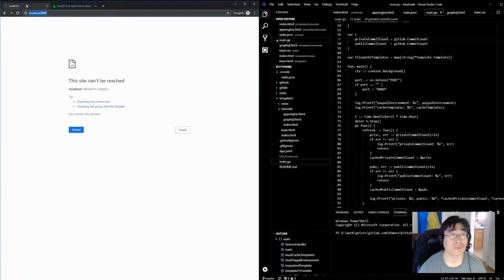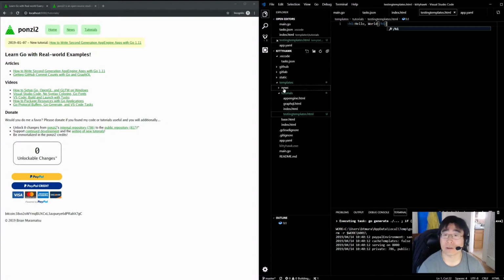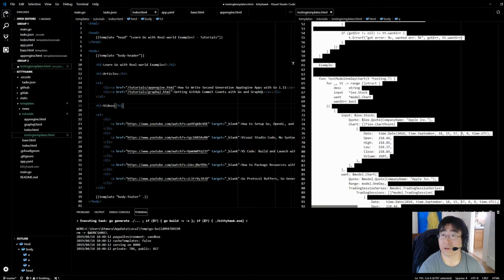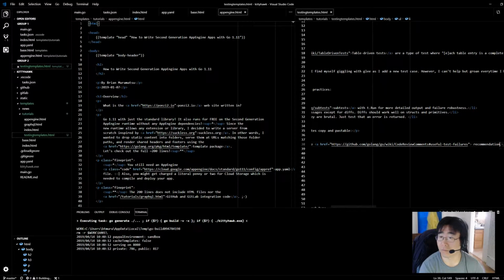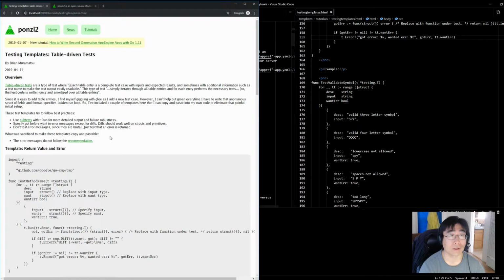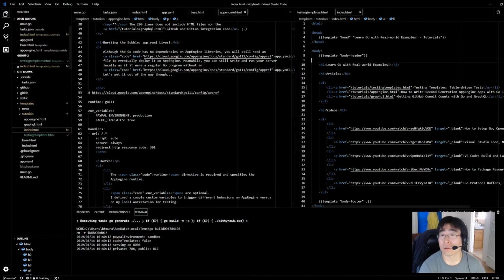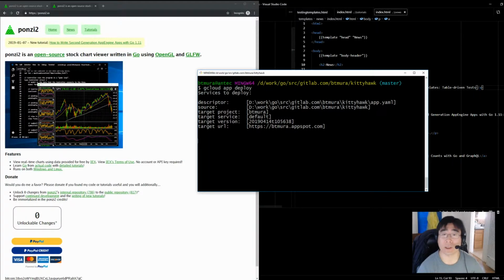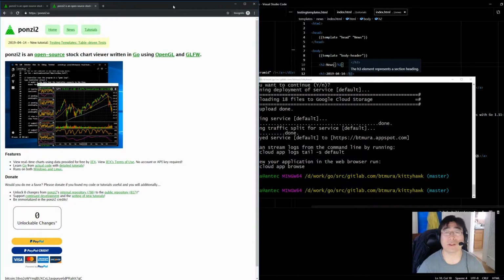Updating the Second-generation Go AppEngine website in Visual Studio Code!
ponzi2 is an open-source stock chart viewer written in Go using OpenGL and GLFW.

In this video, I update the ponzi2.io, the website for ponzi2. The website is a Go program itself running on the second-generation AppEngine runtime which lets you do pretty much what you want. I show you my minimal setup and guide you through the development process of updating the site on camera!

Donate to the project or star the project on GitHub! Thanks again!